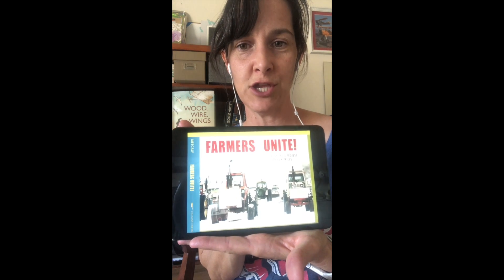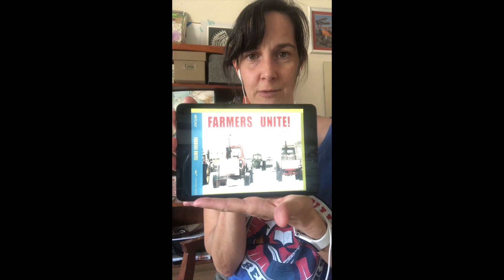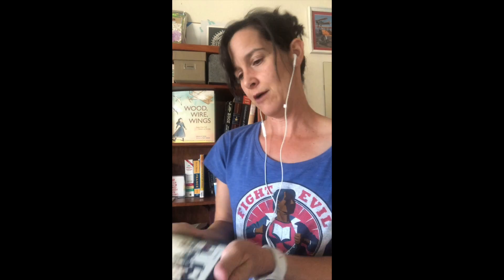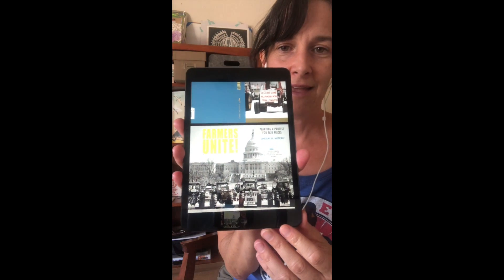NF/STEM Book Review: Farmers Unite!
There have been so many great books lately about protest and using your voice for change. Today I review a protest movement picture book NOT centered around social justice. Learn how farmers raised their voices for economic justice in this fascinating book by Lindsay Metcalf, FARMERS UNITE!